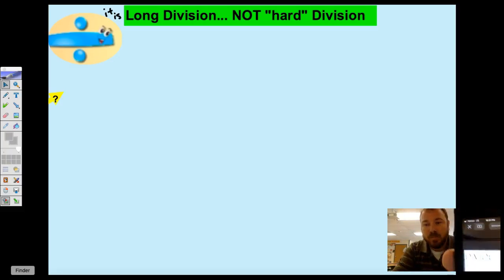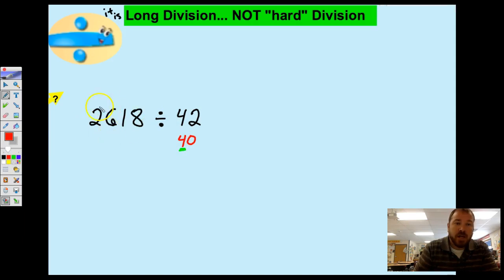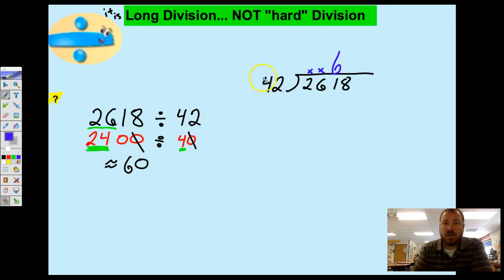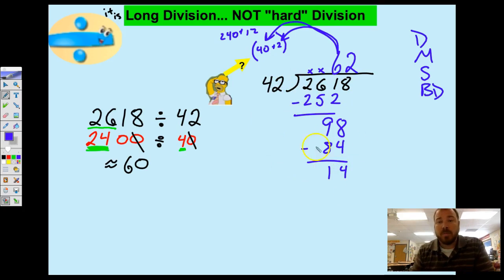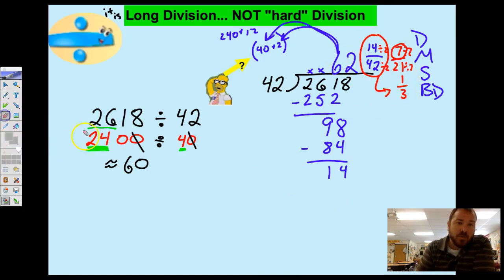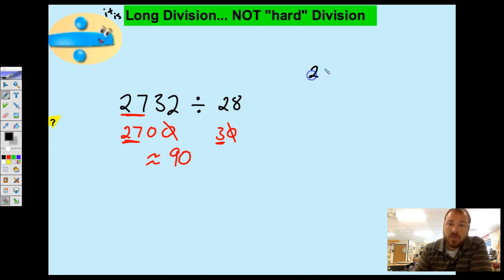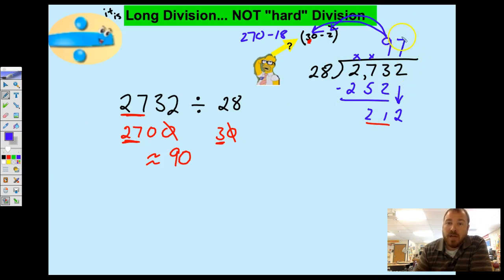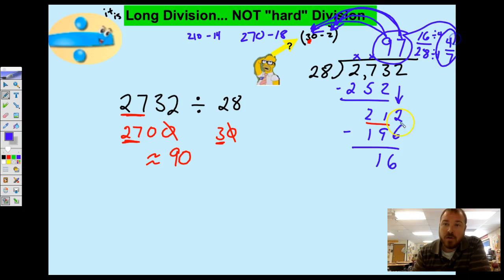Long Division... NOT "hard" Division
Dividing using the standard algorithm